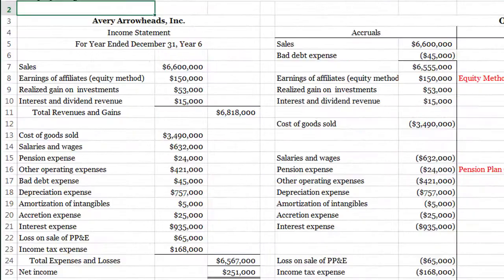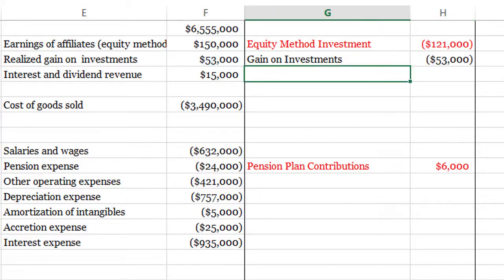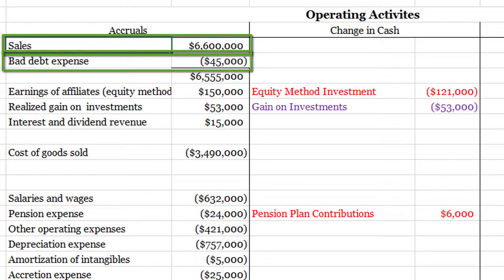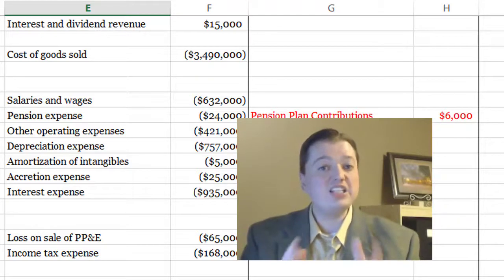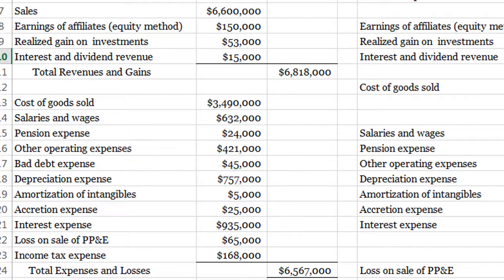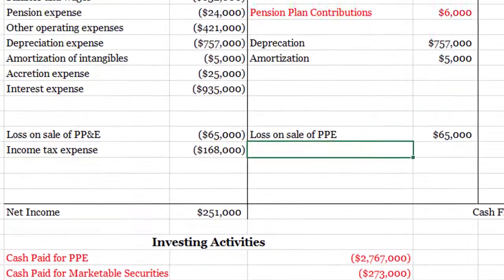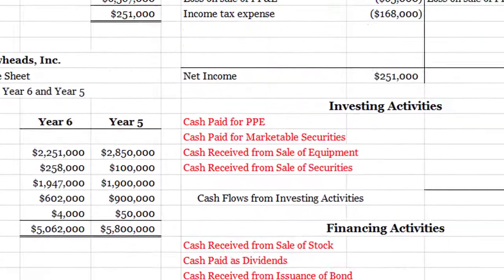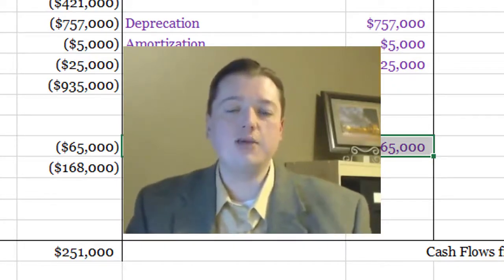ABC Creating a Statement of Cash Flows pt 9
This 9th segment continues our example of how to create a Statement of Cash Flows. This time we move on with to Step 4 of the 8 step process we are studying for creating the statement. This step deals with the Cash Flow from Operations (CFO) section by removing all of the non-cash items that are in our CFO worksheet. The link for accessing the example template is provided in the description to segment #3.